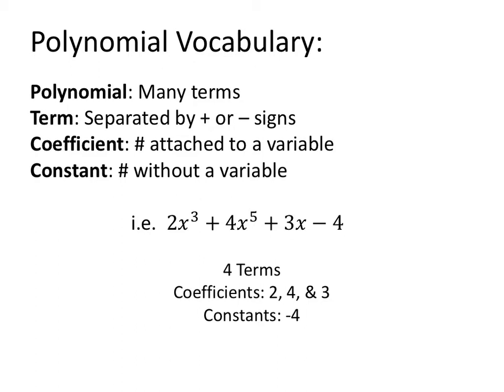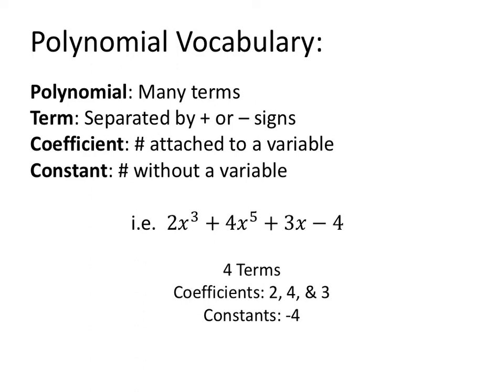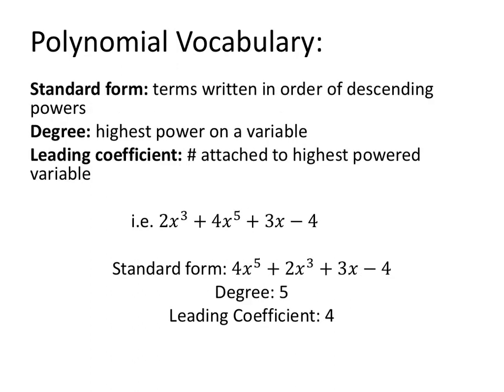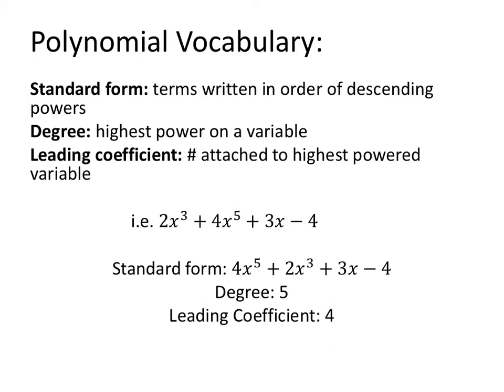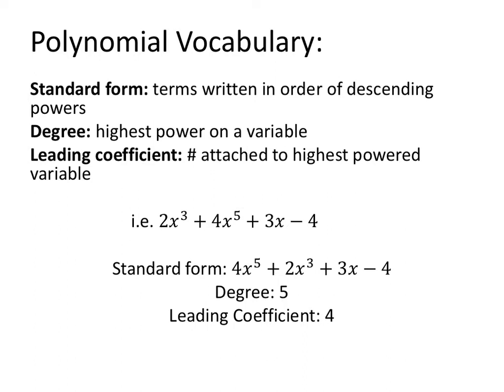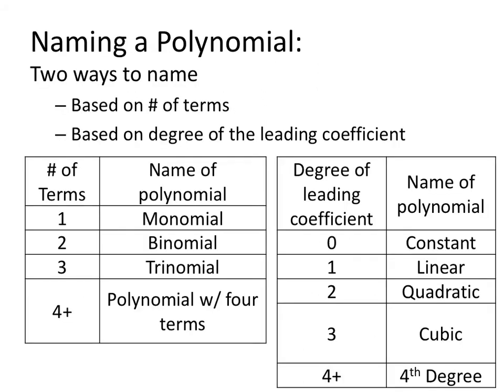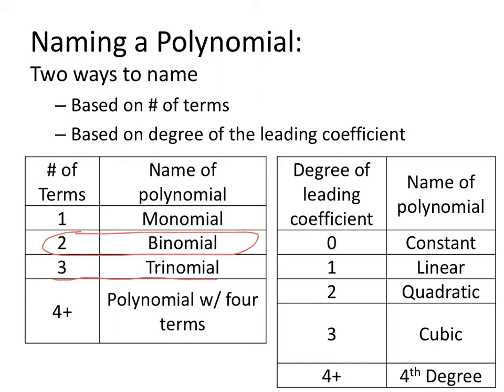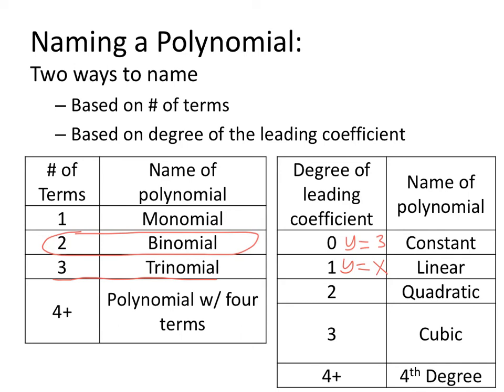SM2H Module 2 Video 1 Vocabulary